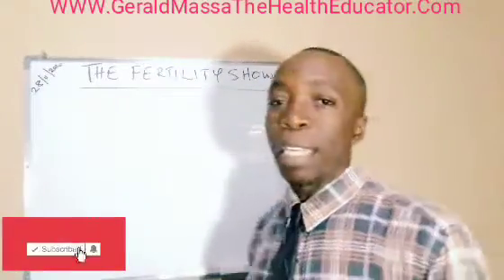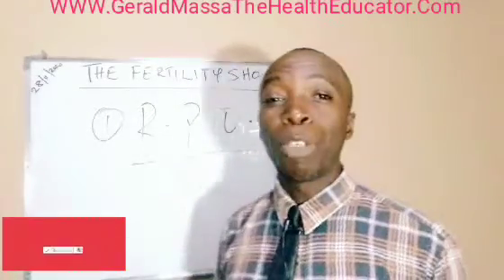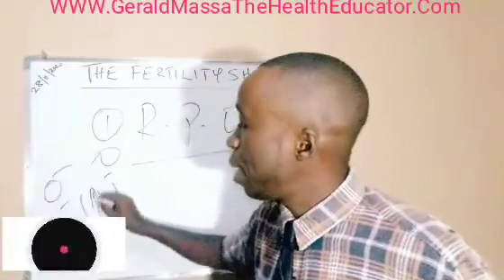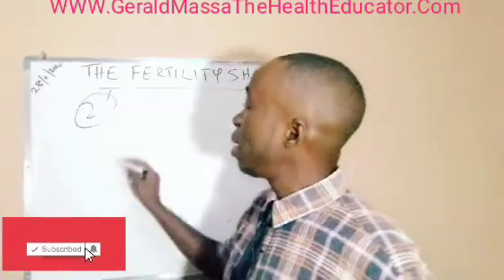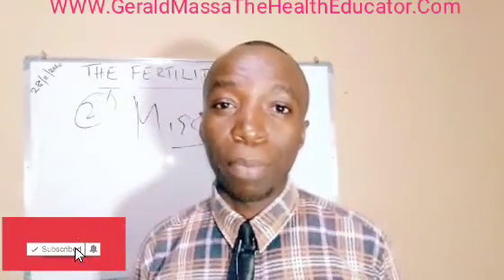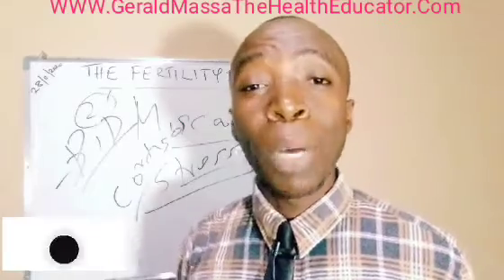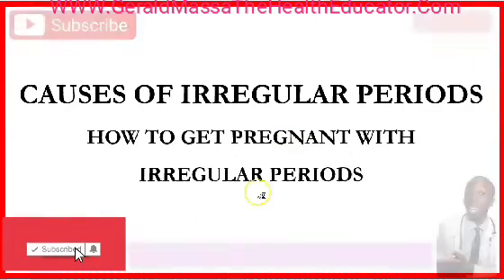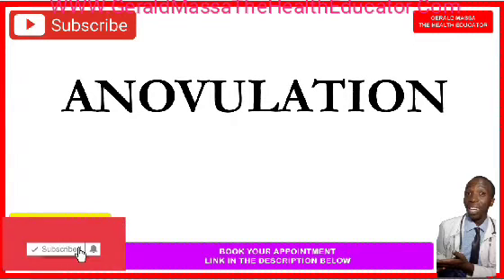THE FALLOPIAN TUBES | BLOCKED FALLOPIAN TUBES | HYDROSALPINGITIS | Gerald Massa The Health Educator.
THE FALLOPIANTUBES | BLOCKED FALLOPIAN TUBES | HYDROSALPINGITIS | Gerald Massa The Health Educator.

FAINT LINE PREGNANCY TEST | THE OVULATION CALENDAR | FERTILITY | Gerald Massa The Health Educator.

Ovulation is the release of an egg from your ovary, into your fallopian tube. It typically happens about 13–15 days before the start of each period. Like your period, the timing of ovulation can vary cycle-to-cycle, and you may have the odd cycle where you don't ovulate at all. Your menstrual cycle begins on the first day of your period and continues up to the first day of your next period.

MISSED PERIODS WITH A NEGATIVE PREGNANCY TEST | THE OVULATION CALENDAR | HOW TO COUNT SAFE DAYS.

ugandan music 2020,ugandan movies,ugandan music,uganda,uganda vs south sudan,uganda empya,ugandan gospel music,ugandan movies 2020,ugandan comedy,uganda news today,ugandan nonstop 2020,uganda music,uganda at large,fertility massage,fertility pills to get pregnant,fertility days to get pregnant,fertility massage with castor oil,fertility diet to get pregnant,fertility meal plan,fertility pills for twins,fertility window,fertility period of a woman